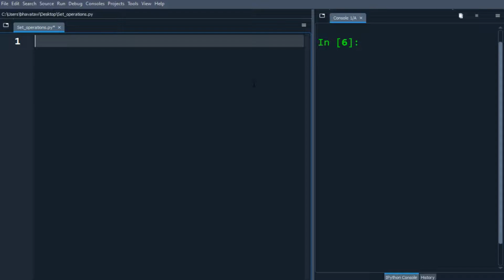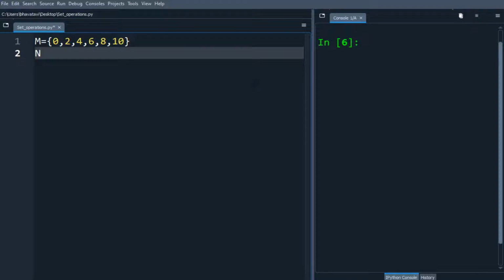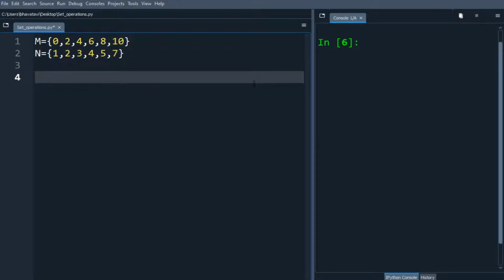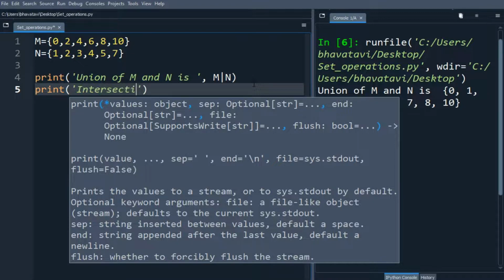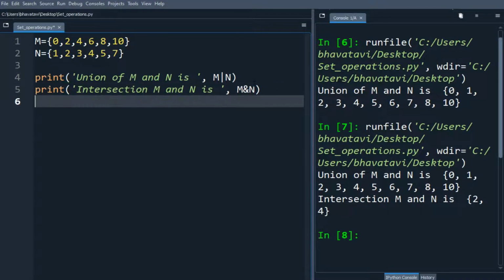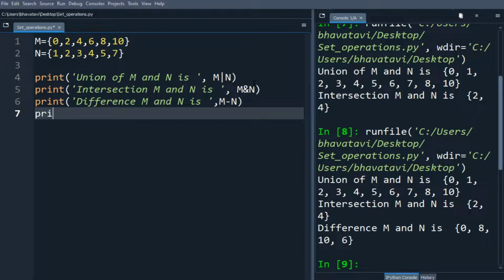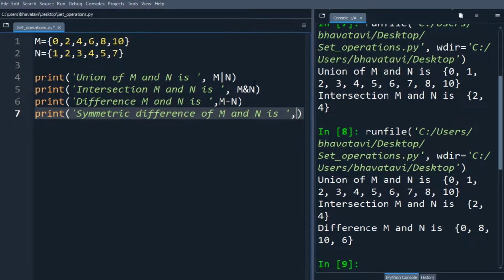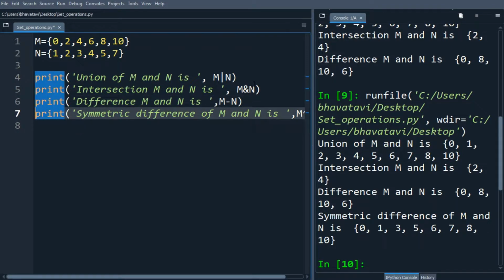195. How to Perform Set Operation in Python || Union, Intersection, Difference, Symmetric Difference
Code:
M={0,2,4,6,8,10}
N={1,2,3,4,5,7}

print('Union of M and N is ', M|N)
print('Intersection M and N is ', M&N)
print('Difference M and N is ',M-N)
print('Symmetric difference of M and N is ',M^N)